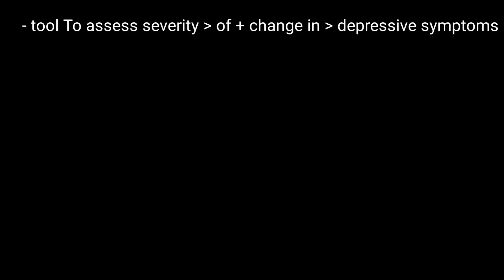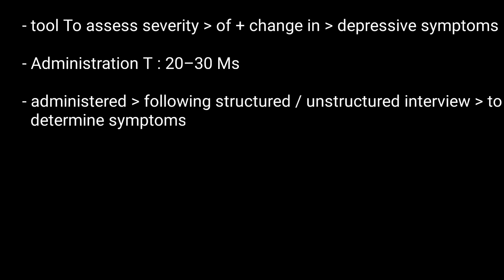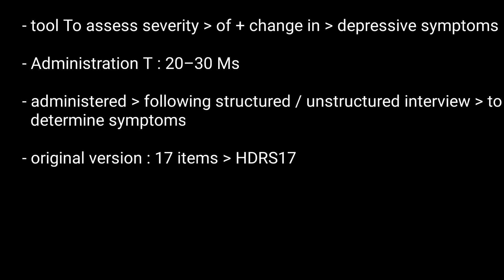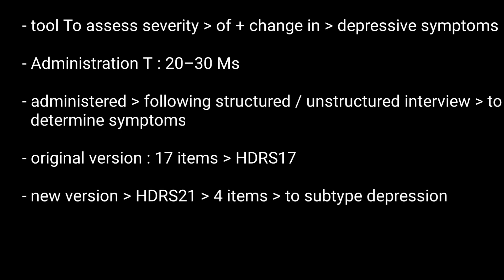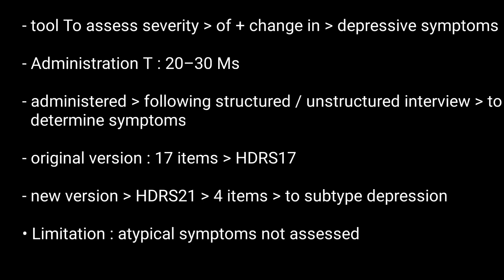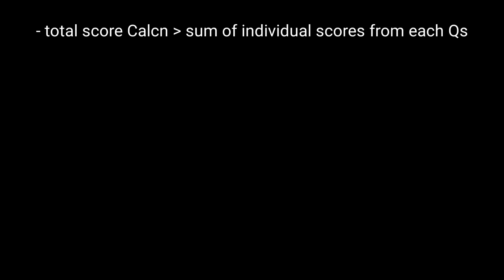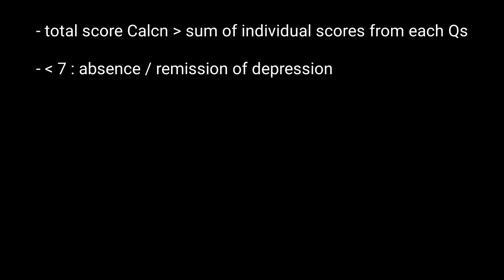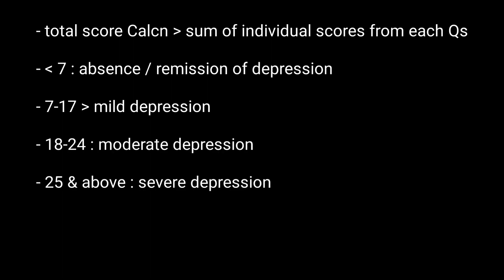Hamilton Depression Rating Scale | HAM-D | HDRS